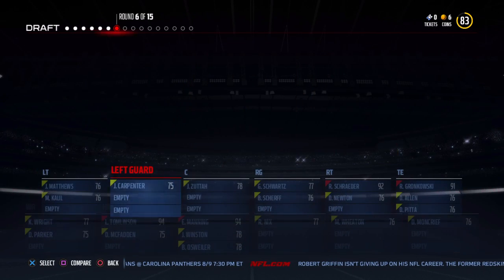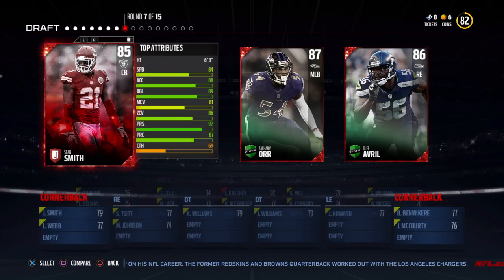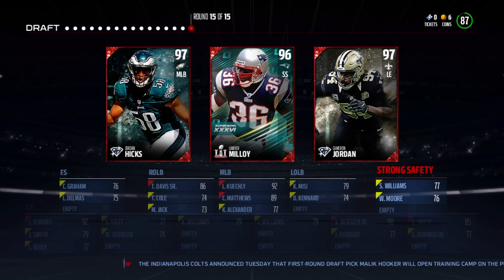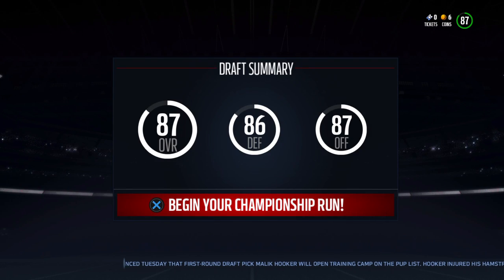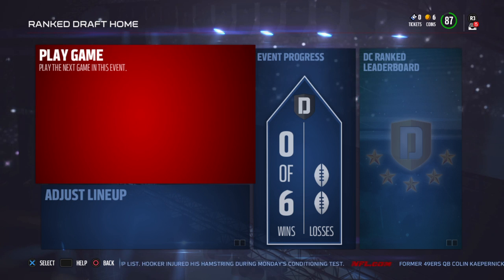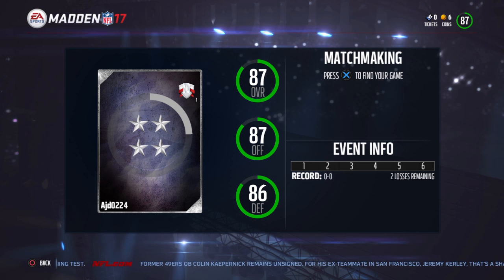Madden 18 News- What you need to know